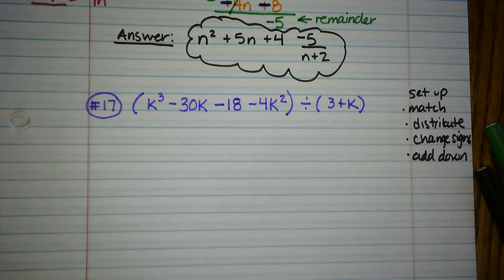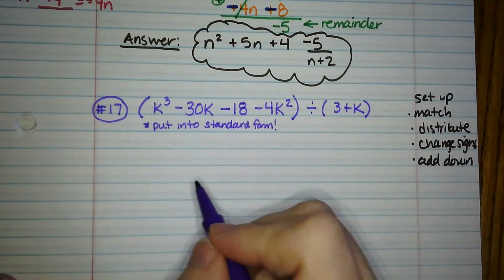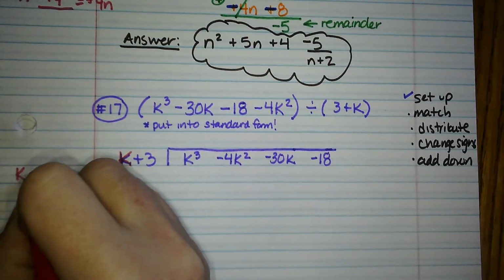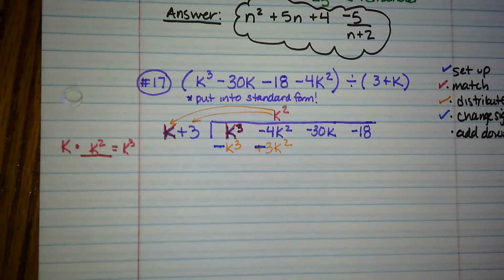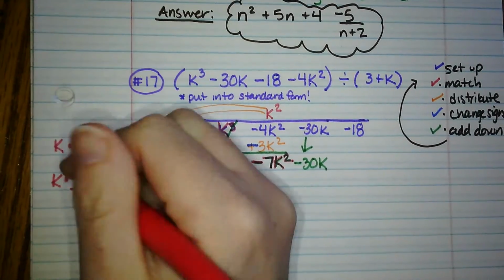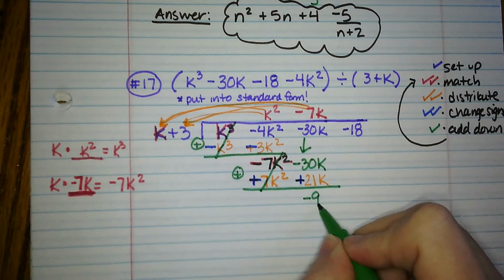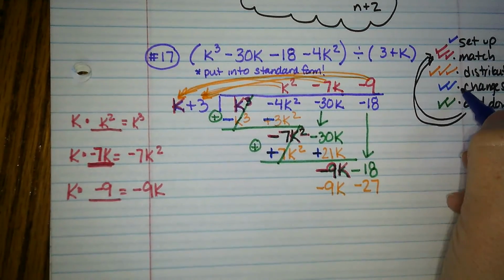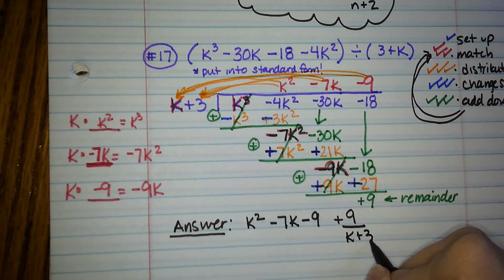Example 4: #17 Longer Division of polynomials